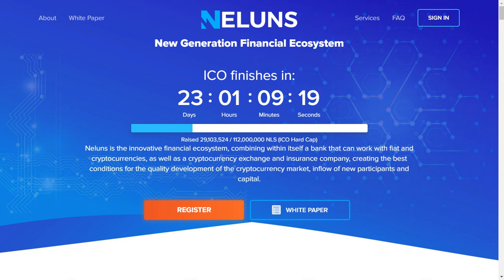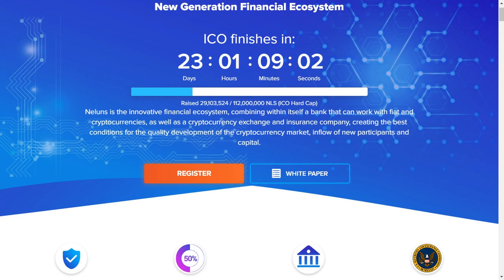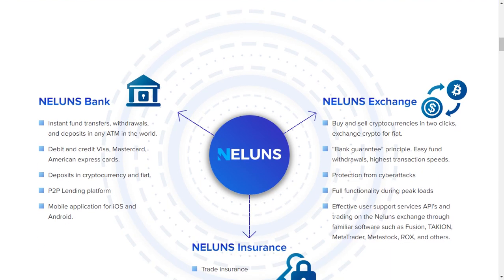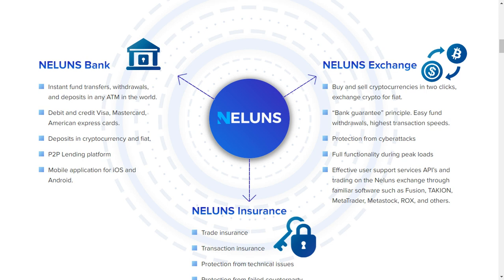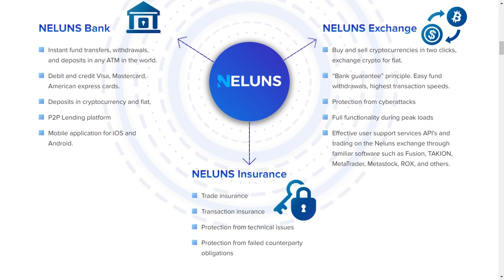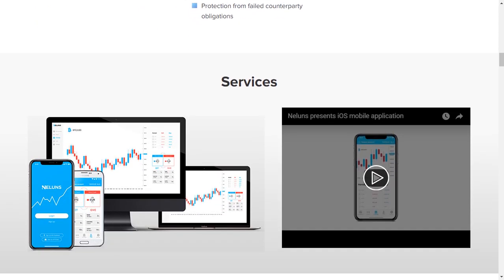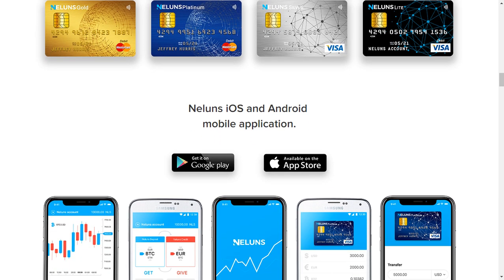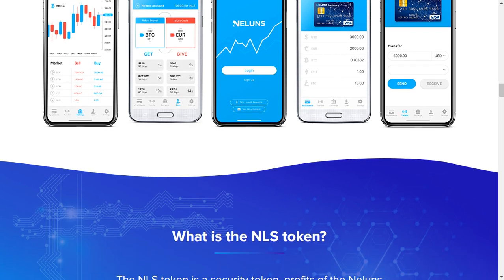Neluns - New Generation Financial Ecosystem.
Neluns is the innovative financial ecosystem, combining within itself a bank that can work with fiat and cryptocurrencies, as well as a cryptocurrency exchange and insurance company, creating the best conditions for the quality development of the cryptocurrency market, inflow of new participants and capital.